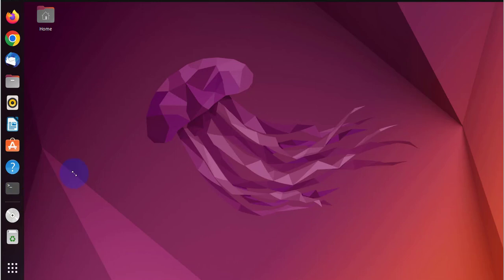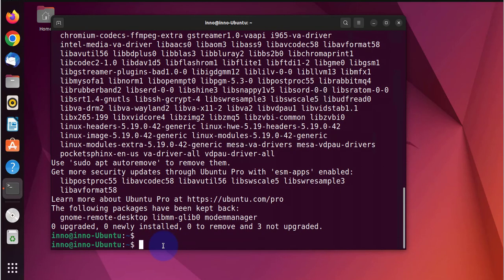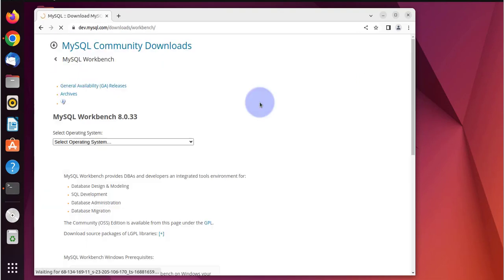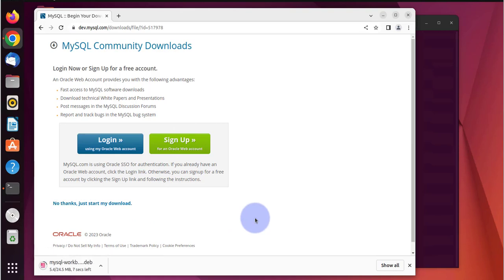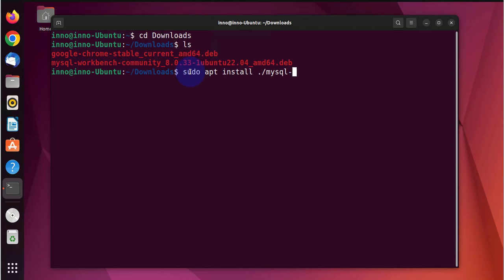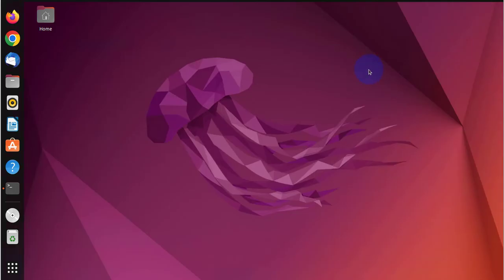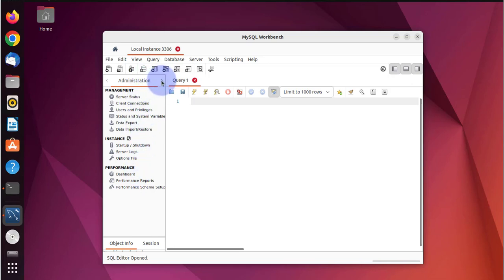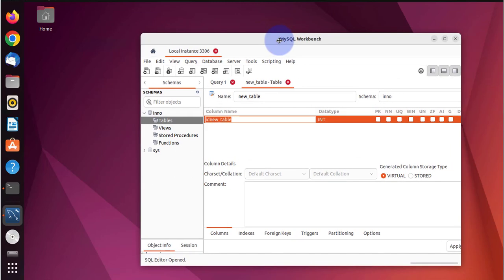How to Install MySQL Workbench on Ubuntu 22.04 LTS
How to download and install MySQL Workbench on Ubuntu 22.04 LTS